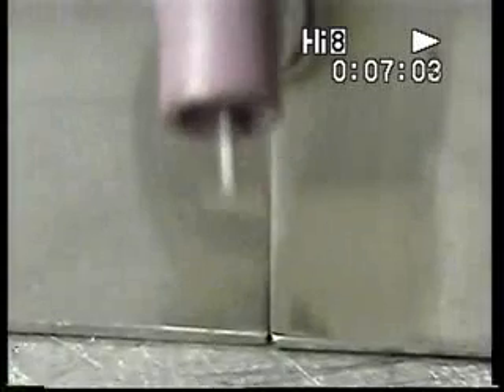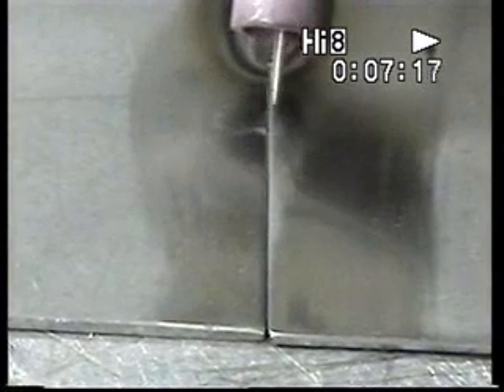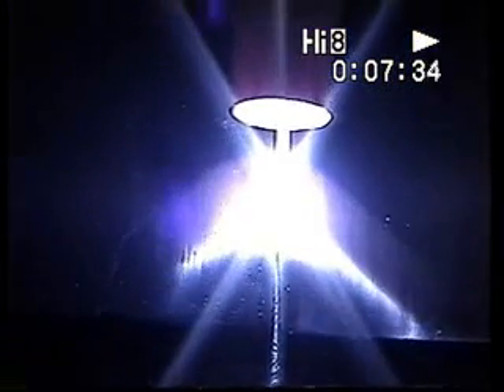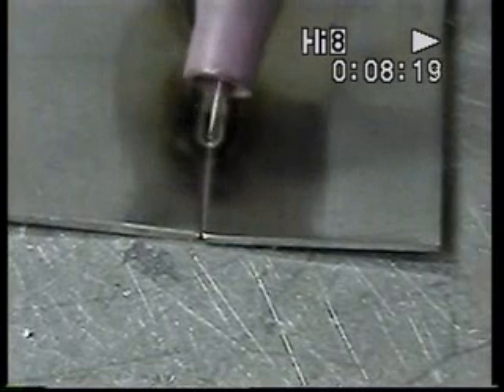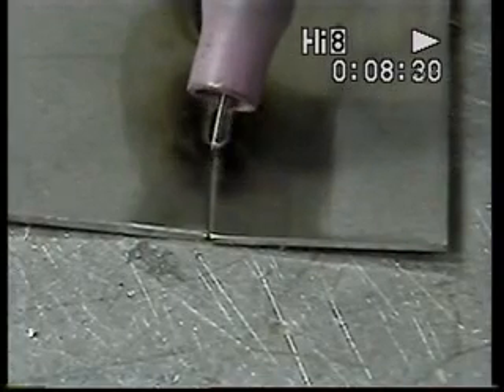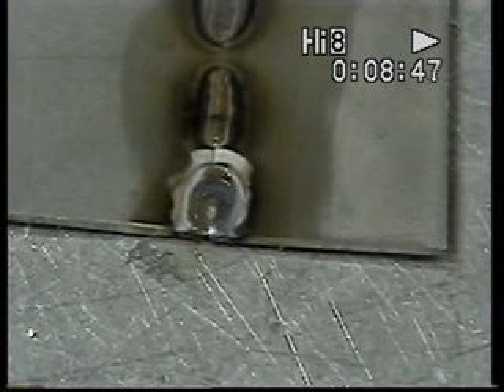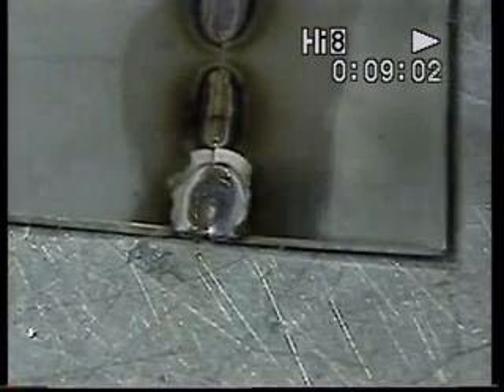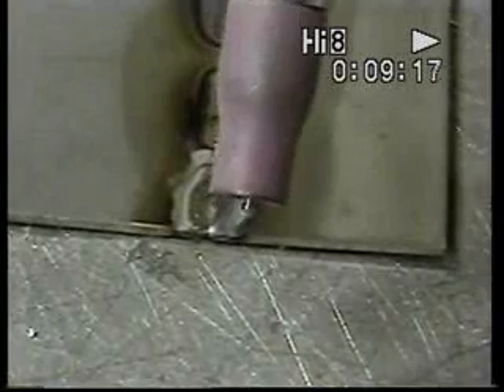Polarity Demonstrated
A movie showing, Flats and Points, as well as the actual direction of electricity. Through a common process called TIG welding.